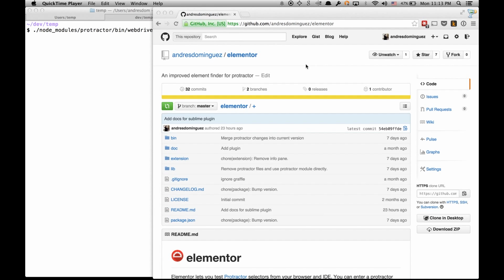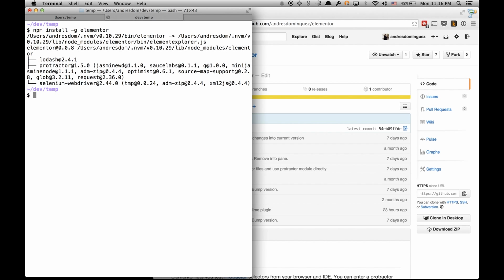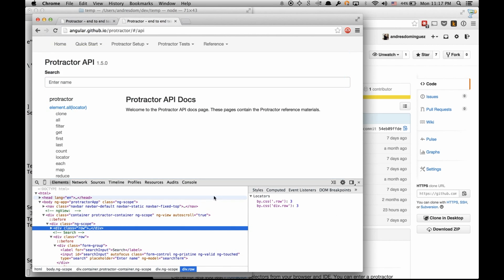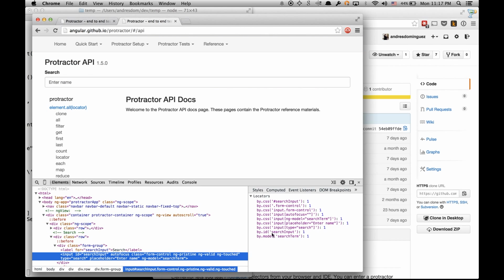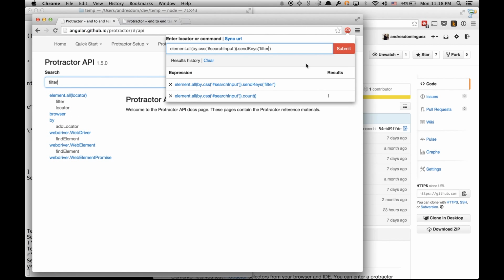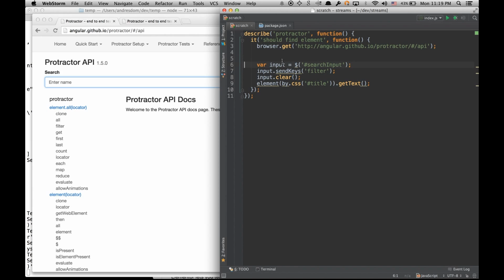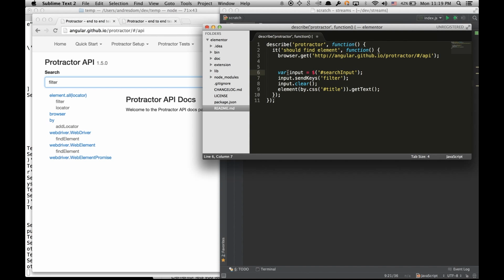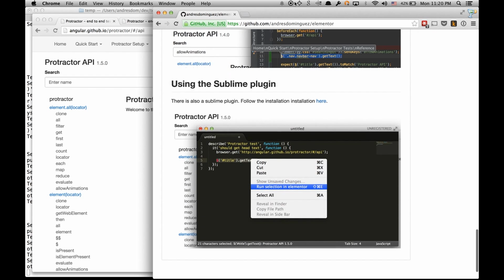Elementor, an improved element explorer for protractor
Elementor lets you test Protractor selectors from your browser and IDE. You can enter a protractor locator or expression and elementor will test it against a live protractor instance.